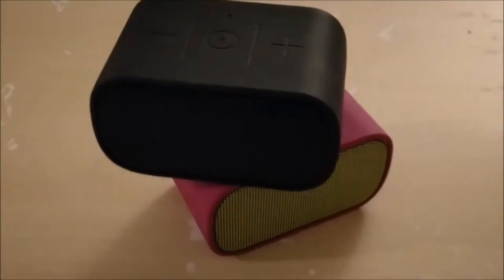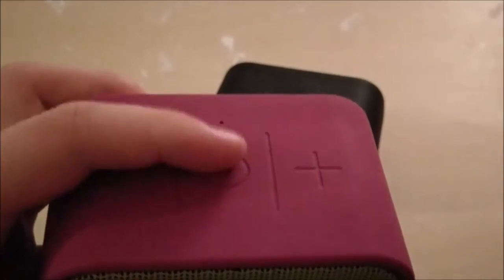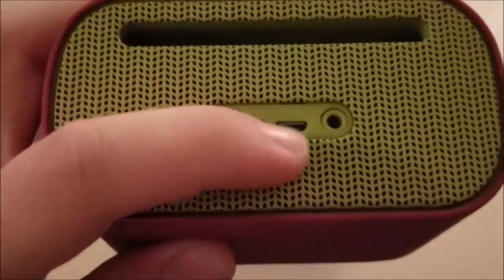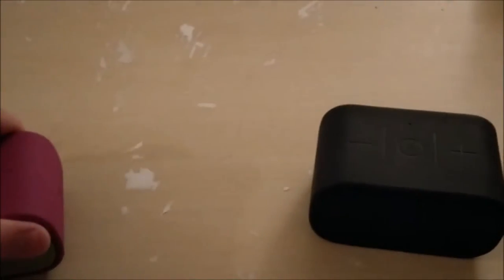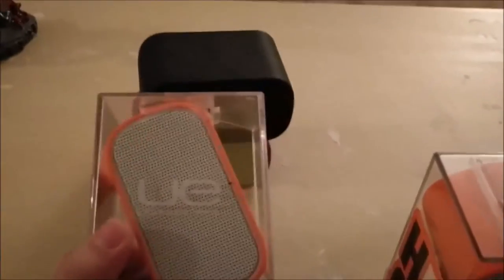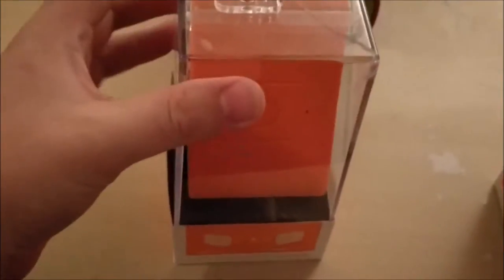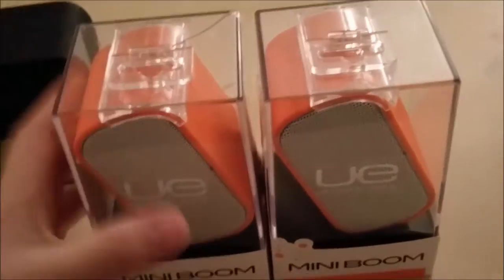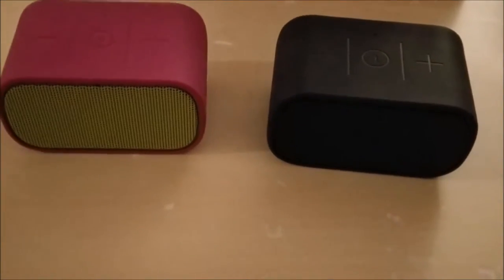Bluetooth for the broke 2.0!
Hey guys! I finally did it! My review on the UE mini boom is done, as promised! Before anyone asks, the crap all over my coffee table is a decoupage (fancy glue) incident gone wrong lol.

All music I used in this video is from Heroboard, here's the songs:

[Melodic Trap] Kaivaan - Escape Ft. Hikaru Station (Ento Remix)

[Future Bass] miƶu - Summer Dreaming

[Melodic House] Hubba & Amanu - Moso (Radio Edit)

[House] D1O - Find Me

[Chill] Soul Catalyst - Solstice